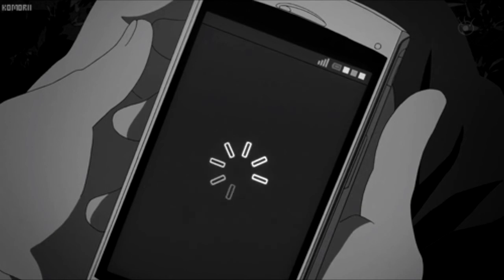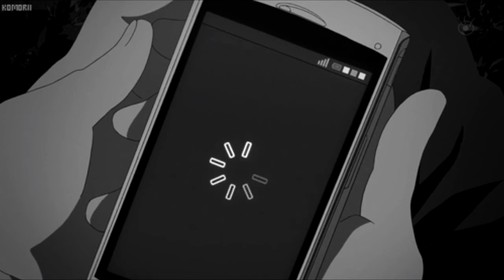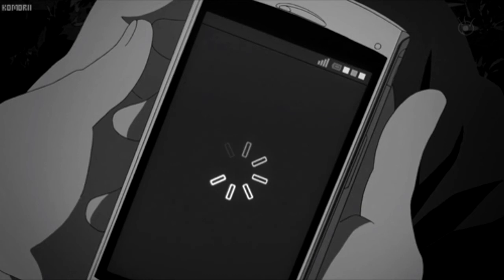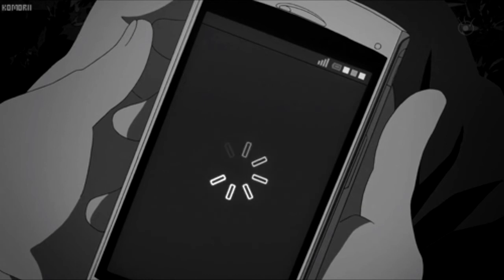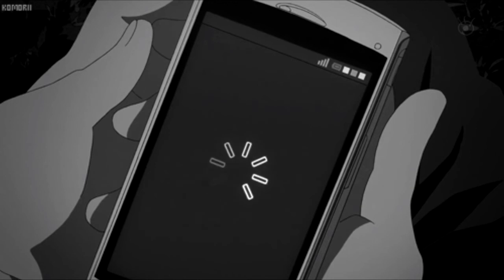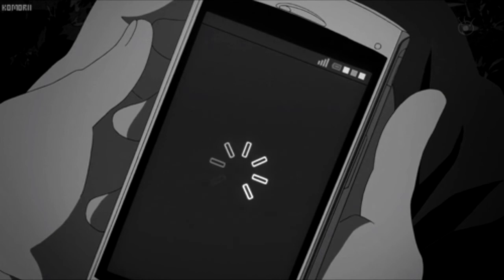Nine Callisto - Hydro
Artist Info
Artist: Nine Callisto
Song: Hydro
Any artist who wants me to take down their music please message me through youtube or pm me